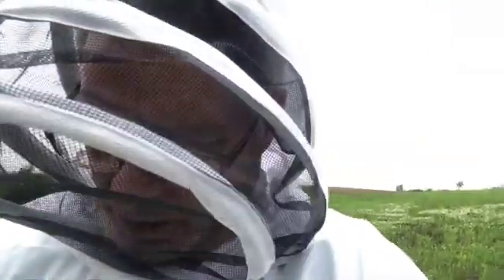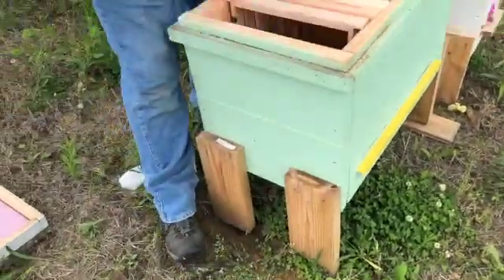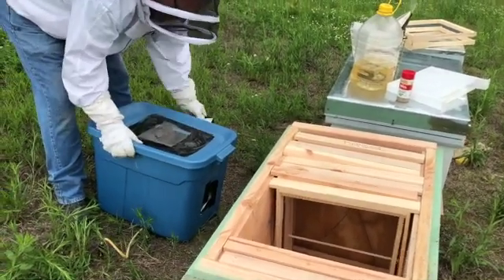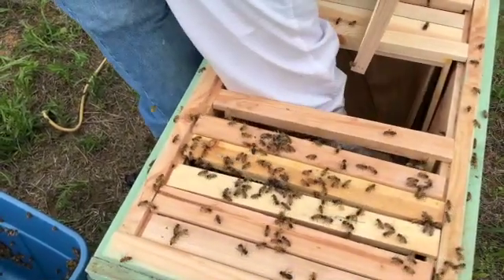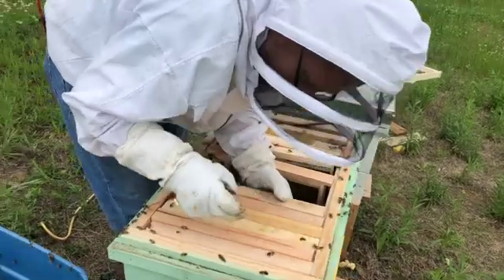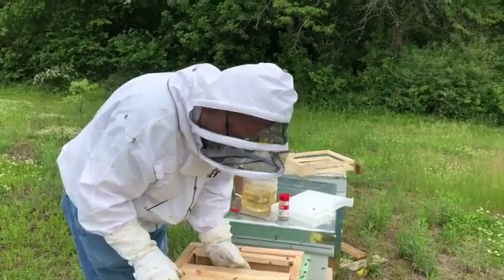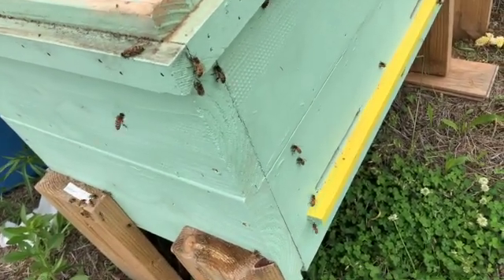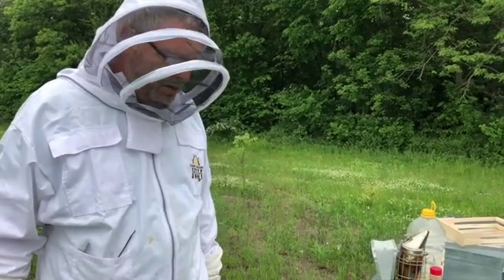Hiving My First Split...and a Much Prettier Helper!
I've made my first split and am installing it in a new horizontal hive. And there is even a mishap. Welcome to beekeeping.

About Us:
Jimmy and Jean have been serving in minstry for nearly forty-two years.
They have pastored churches in Nebraska and Missouri, have served as missionaries to Colombia, South America, and are currently serving a congregation in northwest Missouri.

Jimmy is an avid hunter and outdoorsman, as well as a builder and a gardener.  Jean loves growing things, birdwatching, camping, and of course, being with her grandkids.

Learn about the Layens Horizontal Beehive method of beekeeping by visiting

Follow Jimmy's Channel on End Times Prophecy on Youtube.com/Last Days Awakening